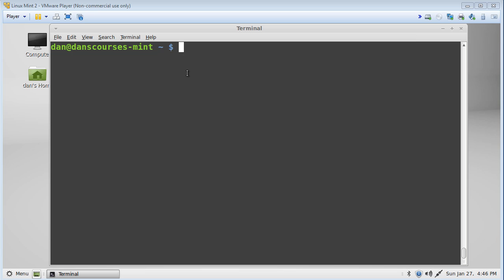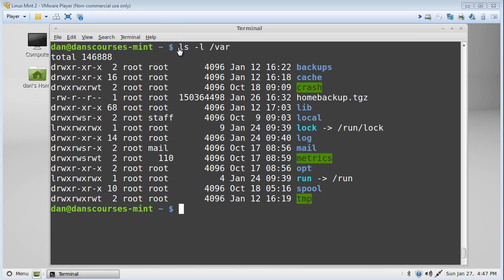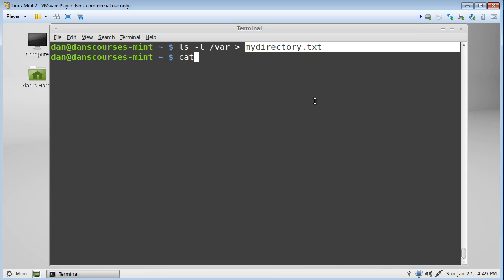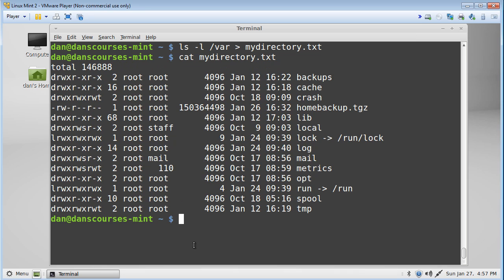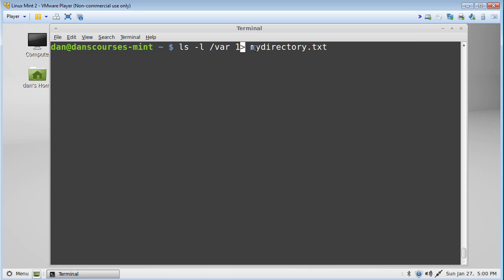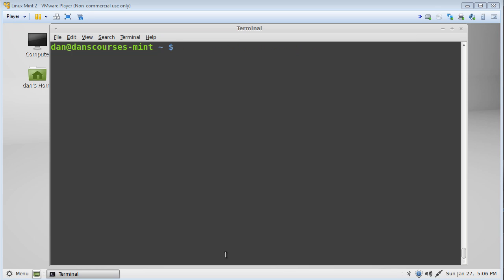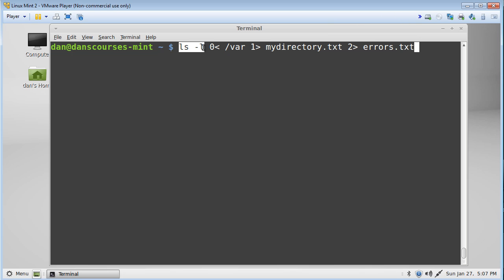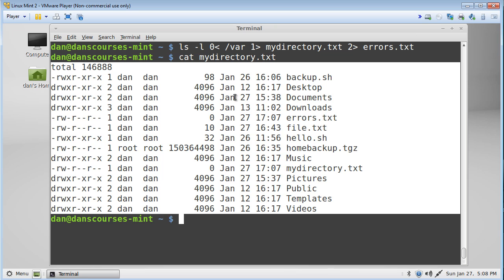Linux Mint Shell Scripting for Beginners -Part 3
- In part 3, I introduce the concept of file descriptors, stdin, stdout, and stderr and how they can be controlled with special redirector command characters. File redirection is a powerful tool in the bash terminal. The tutorial is meant for beginners who are new to Linux, Mint, and the bash shell. The tutorial also covers basic shell commands and navigation.